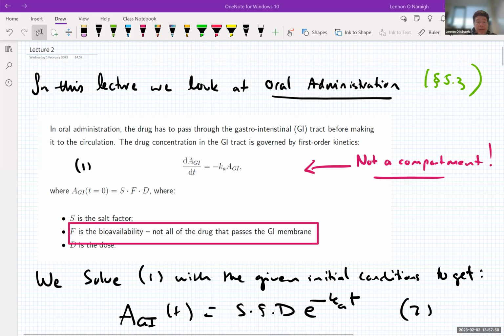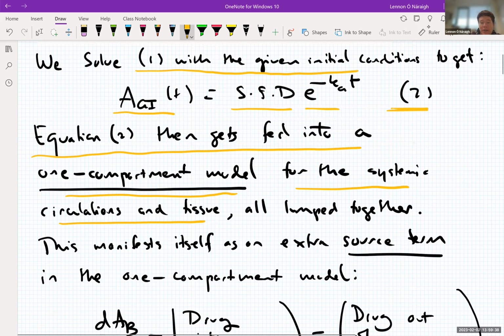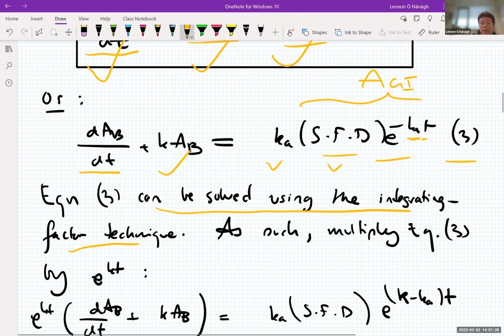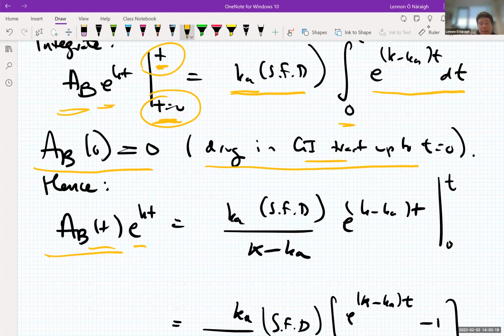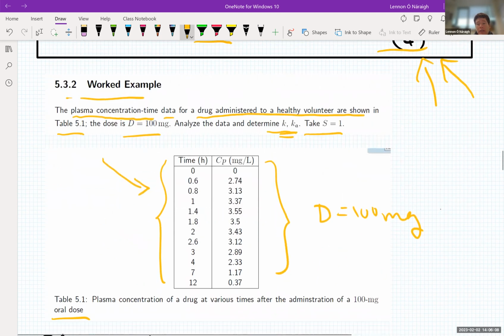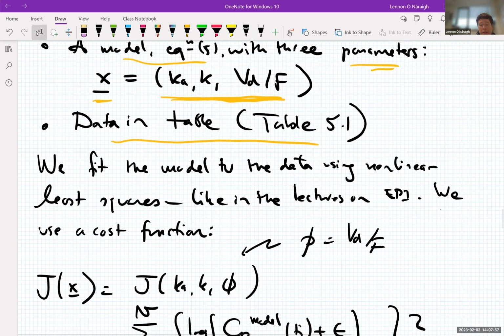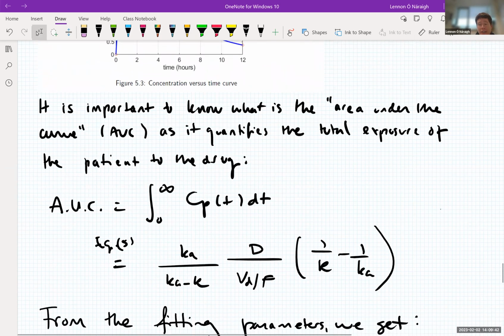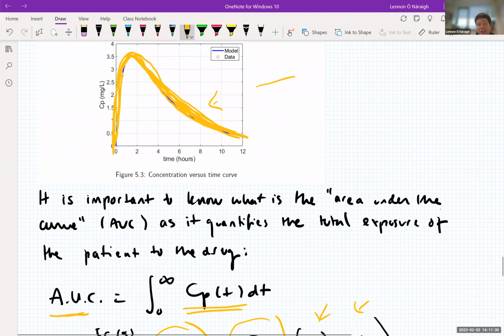Lecture 2 - Compartmental Models in Pharmacokinetics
Lecture 1 about Pharmacokinetics.  Part of a short course on compartmental modelling in Pharmacokinetics (2/4).